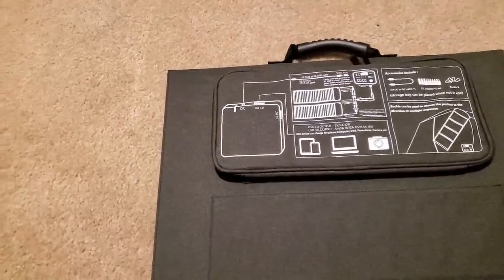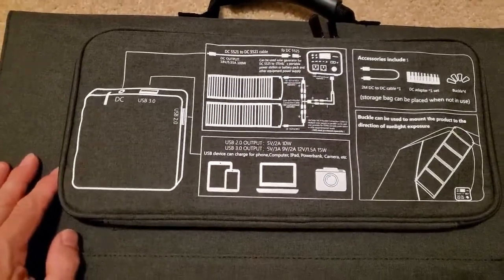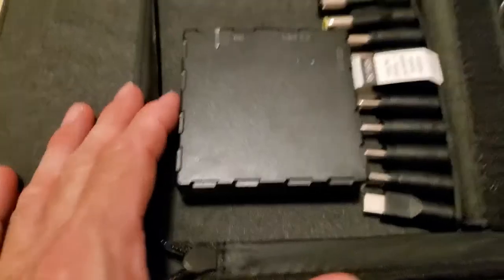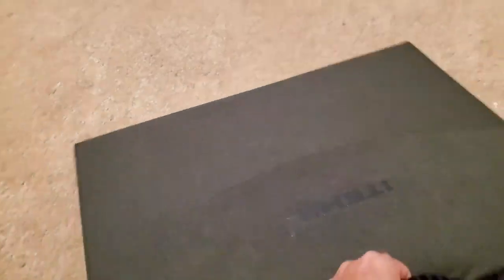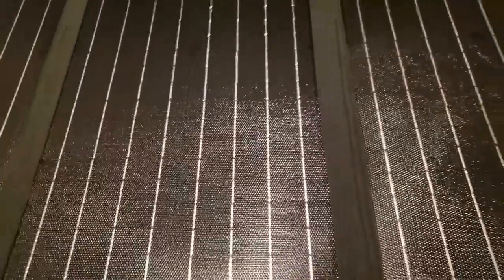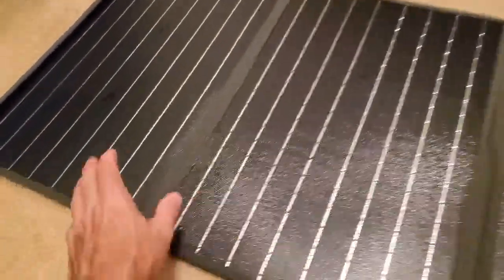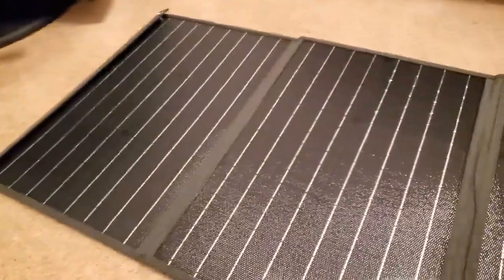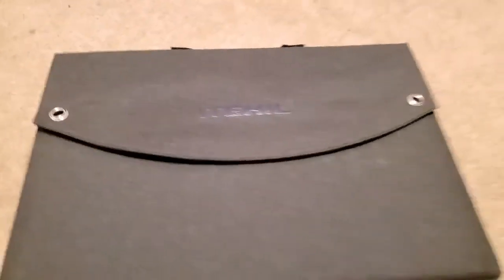ITEHIL Solar Panel, 100W Monocrystalline Portable Solar Panel Review, Good quality, pulls in plenty